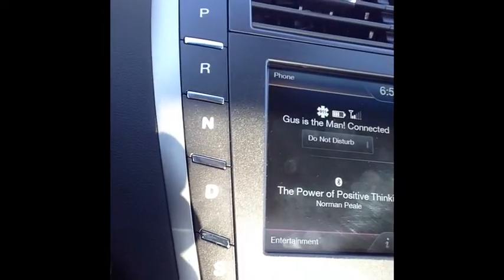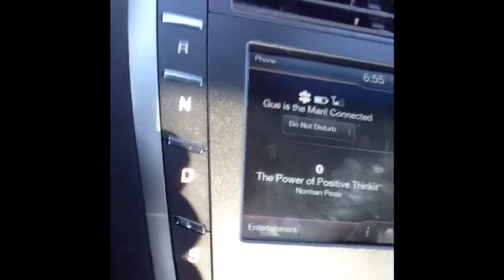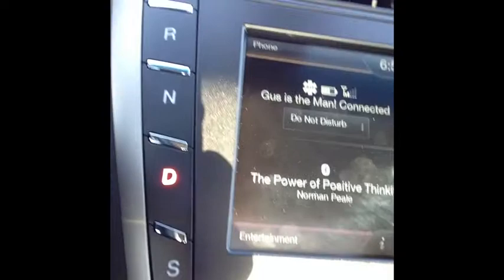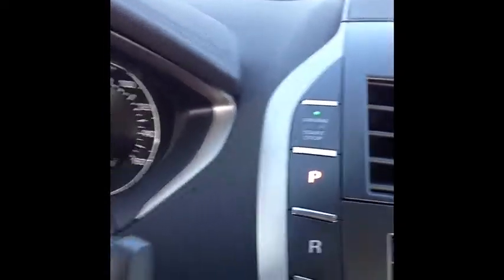2013 Lincoln MKZ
Boggus Ford & Lincoln 2013 MKZ in McAllen
Bogguslincoln.con
From Drive to Park.